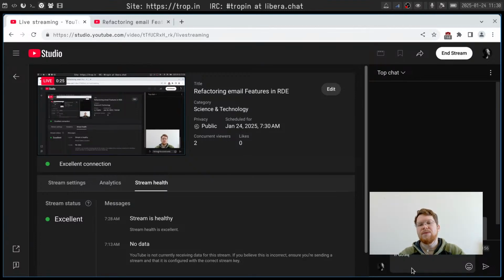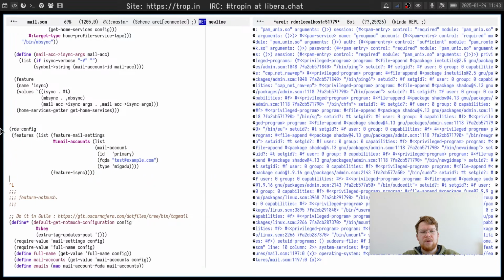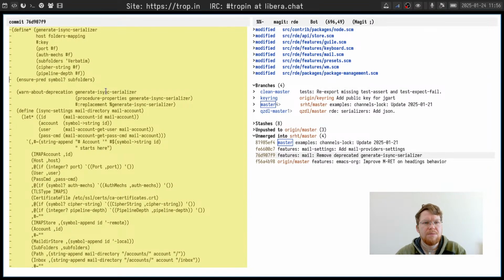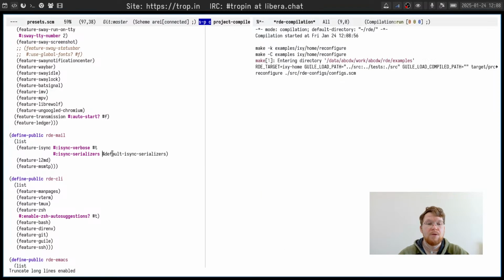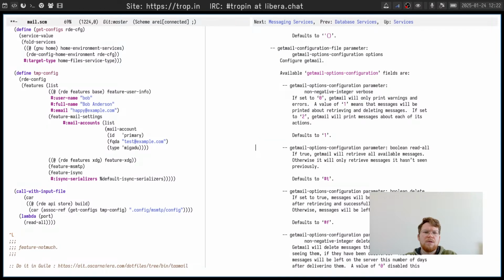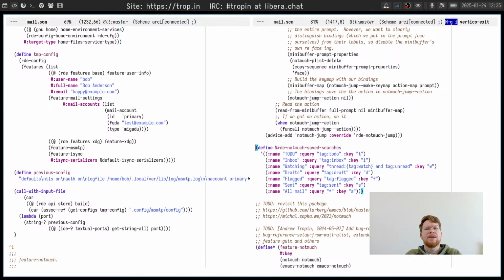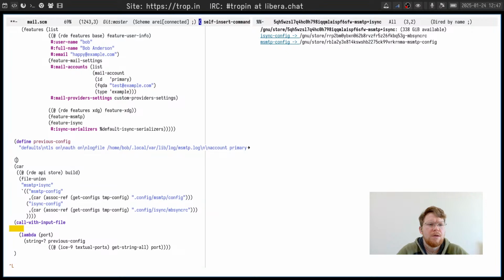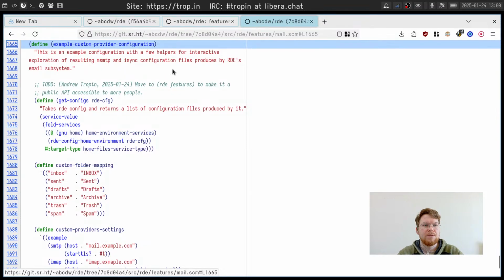Refactoring email features in RDE | Interactive Scheme development workflow in action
Making it easier to configure email providers, cleaning up some legacy.